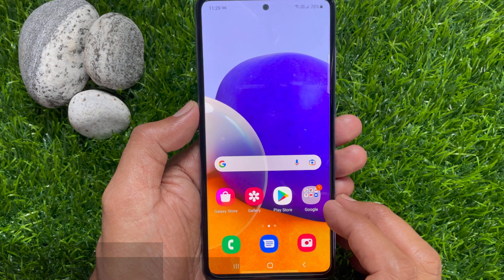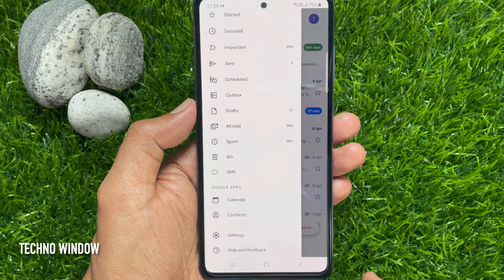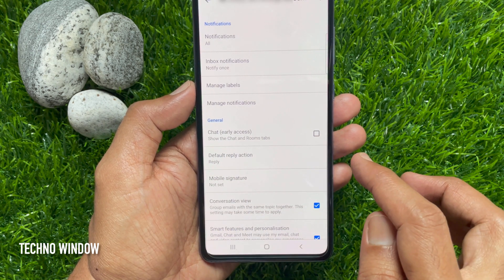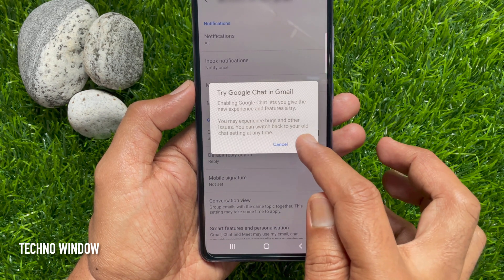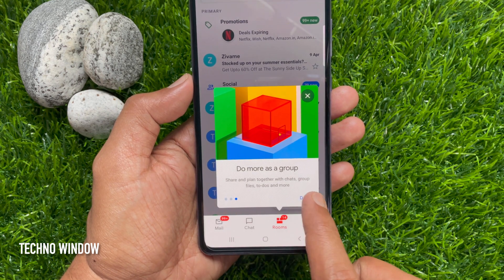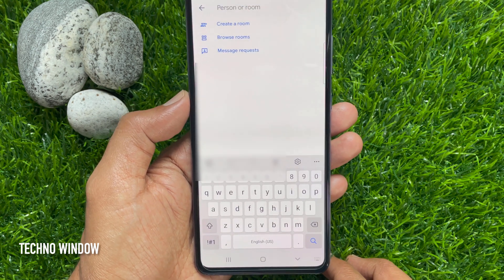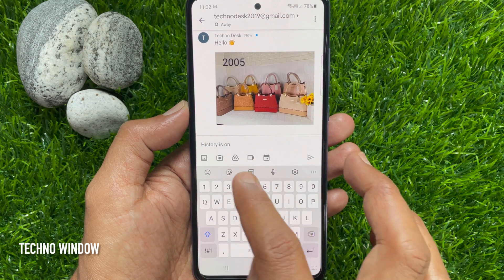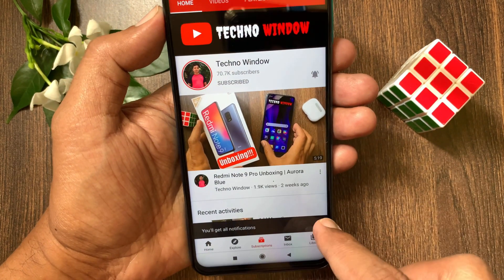How to Enable and Use Google Chat in Gmail App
Enable & Use Google Chat in Gmail App. Users can test this new Chat feature by activating it from the Gmail app settings. Google Chat can use for chatting, group chatting just like WhatsApp and one can also create a chat room in it. Follow the step-by-step to Enable and Use Google Chat in Gmail App.